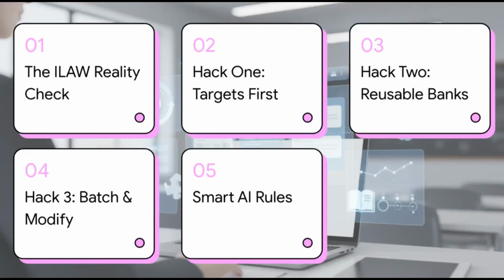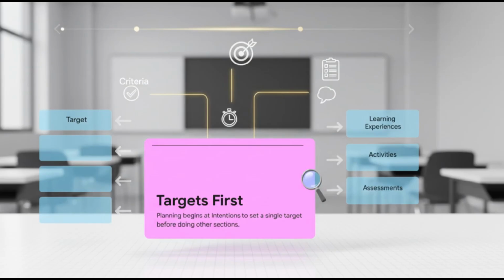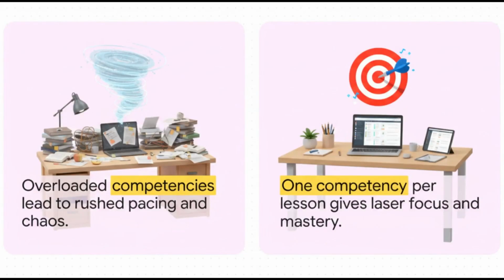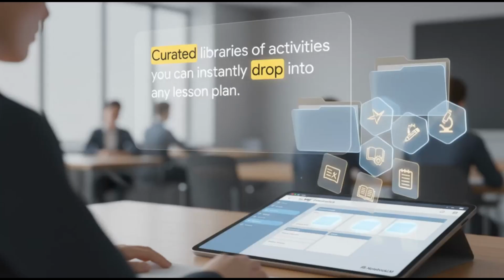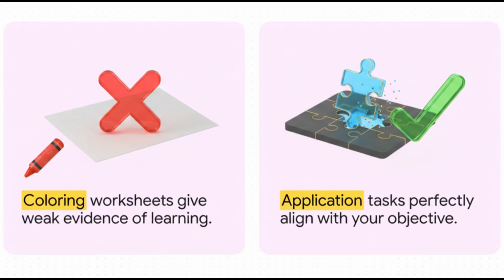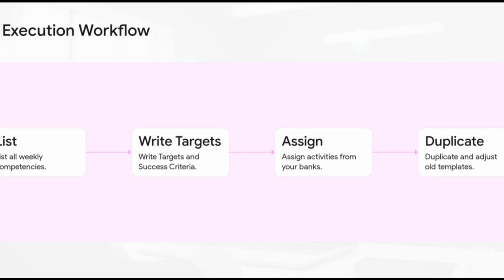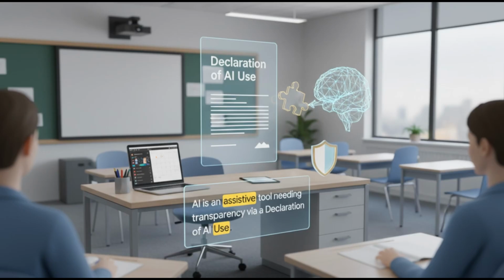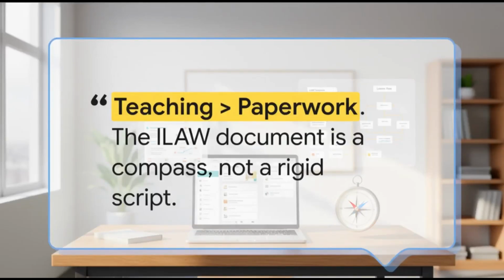From Overwhelmed to Organized: My ILAW Planning Routine (No More Stress)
Creating lesson plans doesn't have to take hours.

In this workshop, I share the practical ILAW Template strategies that helped me reduce my lesson planning time by nearly 50% while maintaining quality, alignment, and meaningful learning experiences for students.

You'll learn how to:

✅ Start with learning targets first
✅ Build reusable activity banks
✅ Batch and modify lesson components efficiently
✅ Use AI responsibly to support planning
✅ Create a sustainable workflow that saves time every week

Whether you're a new teacher, experienced educator, instructional leader, or someone looking to improve planning efficiency, these ILAW Template hacks can help streamline your workflow and give you more time to focus on what matters most: teaching and learning.

Workshop Highlights

📌 Reality Check: Why lesson planning takes so much time
📌 Targets First Approach
📌 Creating Reusable Resource Banks
📌 Batch and Modify Techniques
📌 Smart AI Rules for Teachers
📌 Practical Workflow Demonstrations

Key Takeaway

AI is not a replacement for teacher expertise. It is a tool that can support educators in planning smarter, working more efficiently, and focusing more energy on student learning.

This workshop introduces strategies to make lesson planning efficient and sustainable for educators. Learn how to create effective lesson plans by setting clear targets, utilizing reusable resources, and batching components. Discover how these teacher tools can help you work smarter and enhance your teacher productivity through workflow automation.